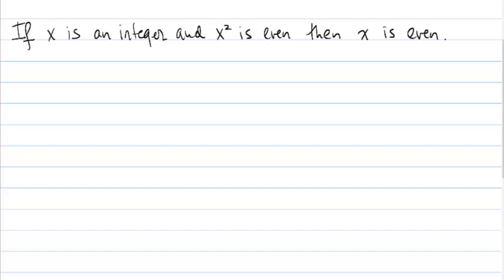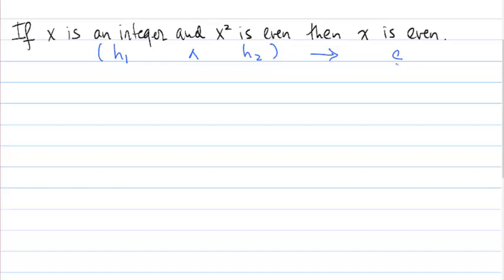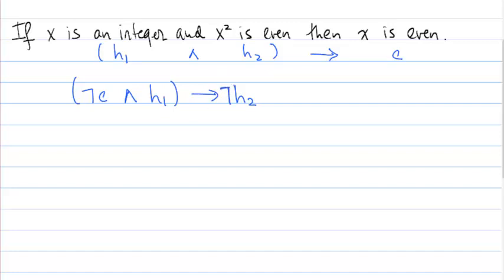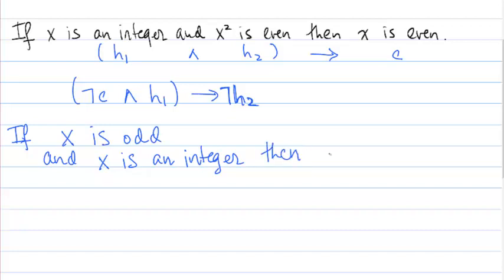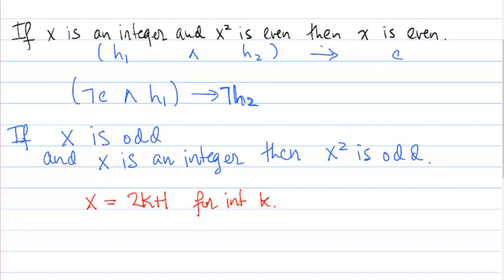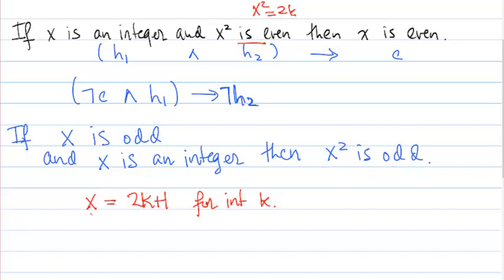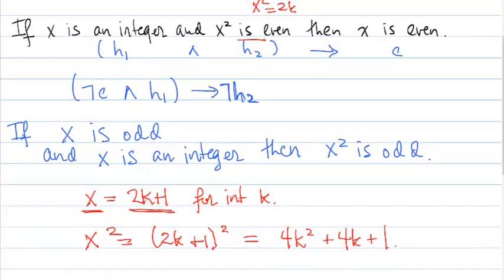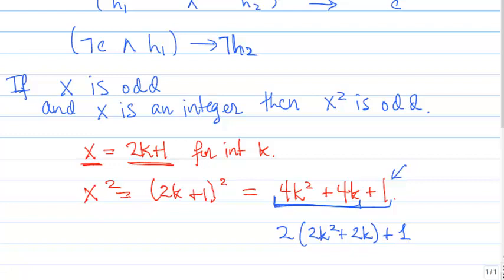Brainstorming contrapositive proof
This video demonstrates brainstorming a contrapositive proof, including starting from scratch.